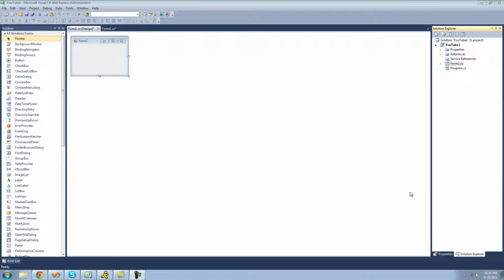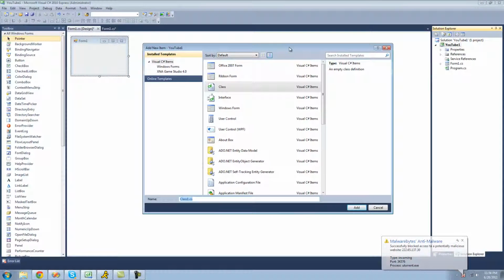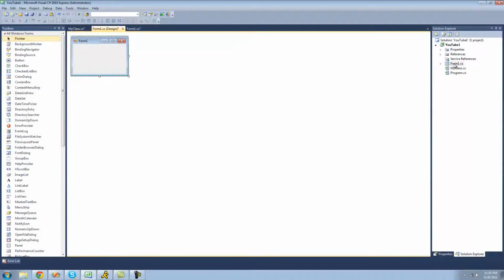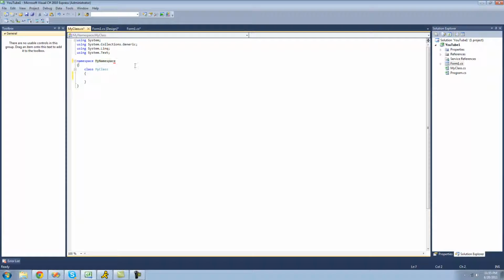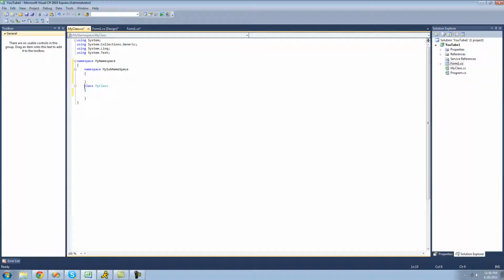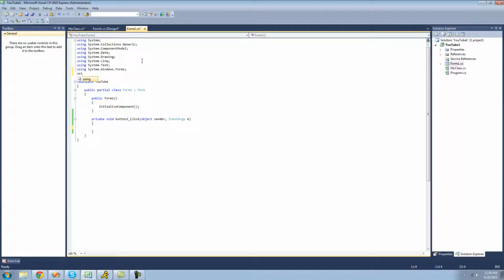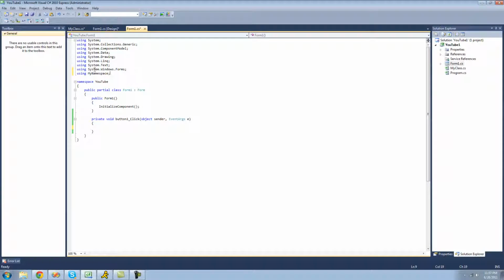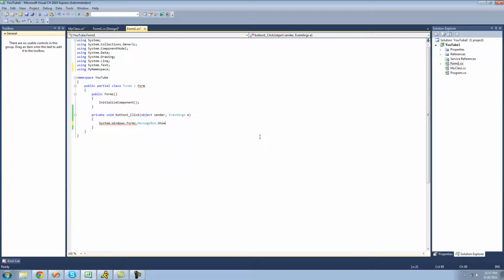Overview of Namespaces and Classes in C# (Sharp)